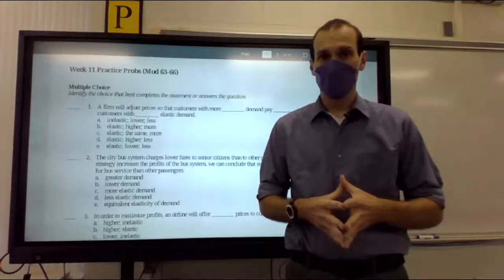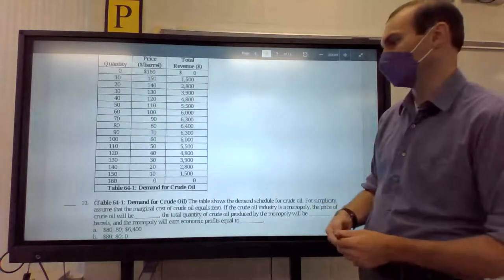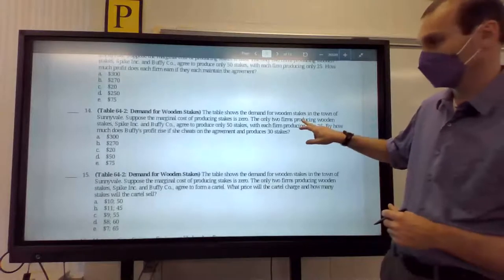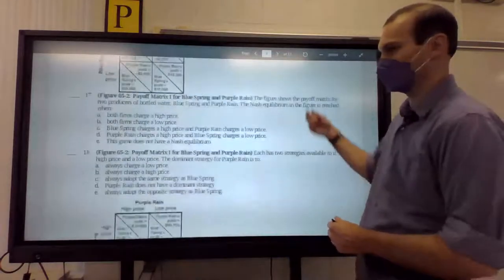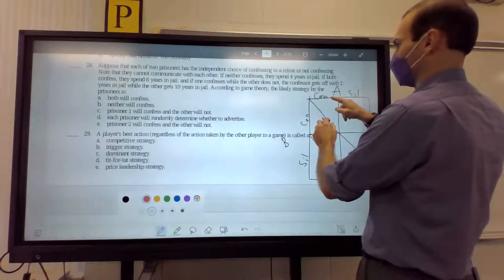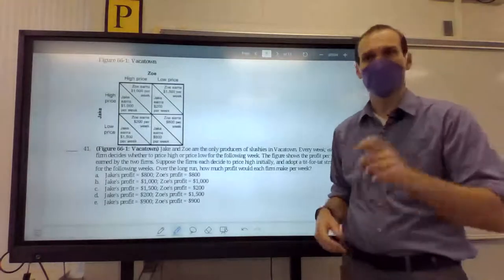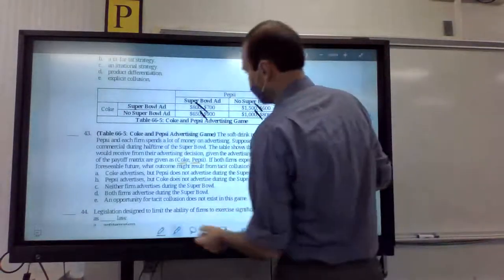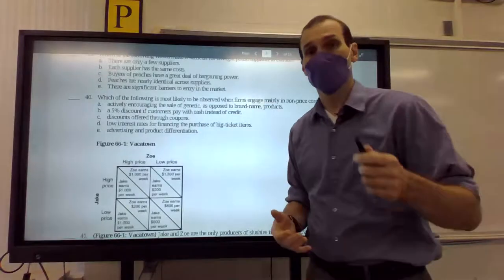Week 11 Review (Mod 63-66)